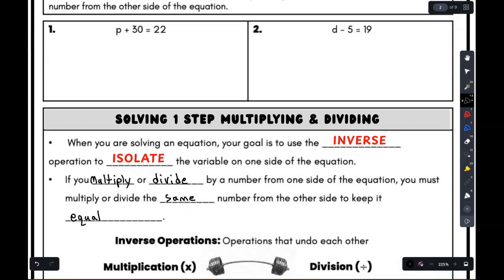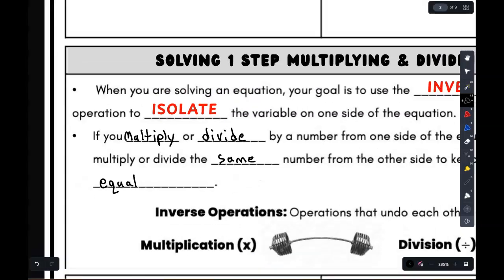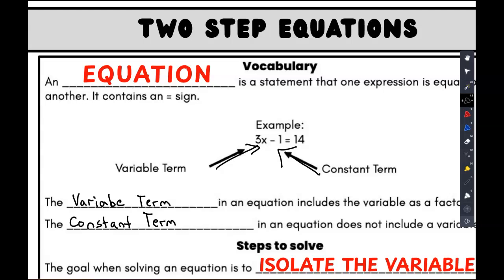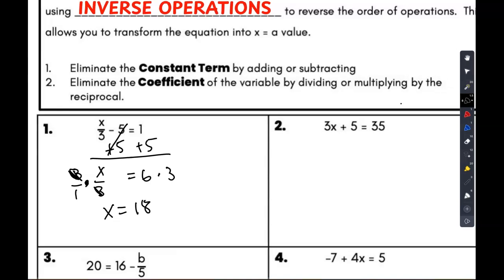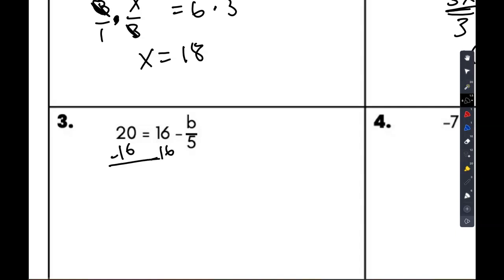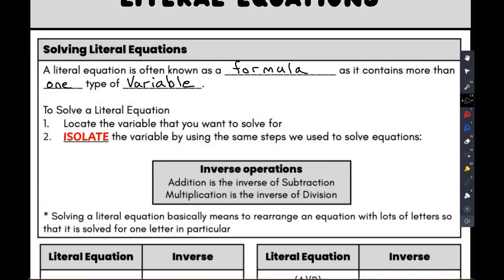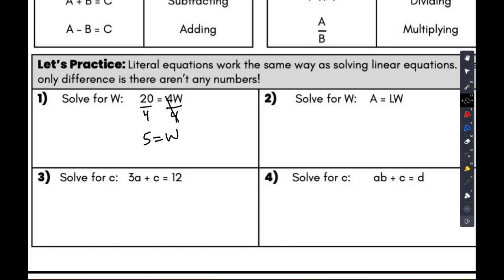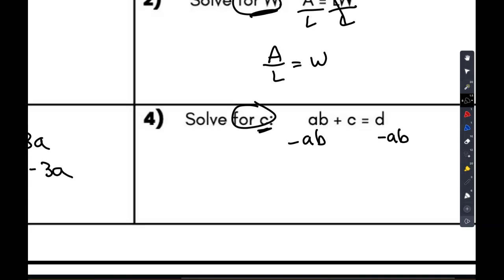Unit 4 Notes Part 1